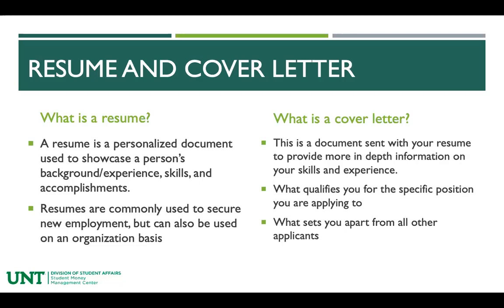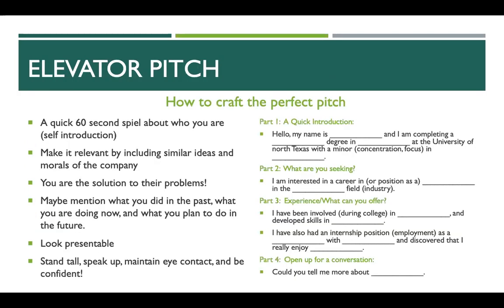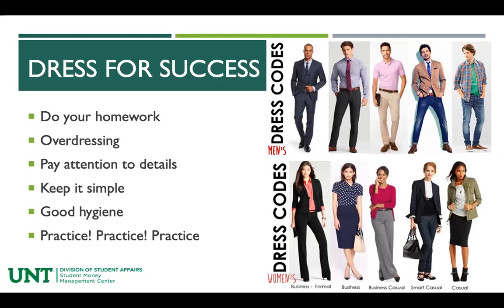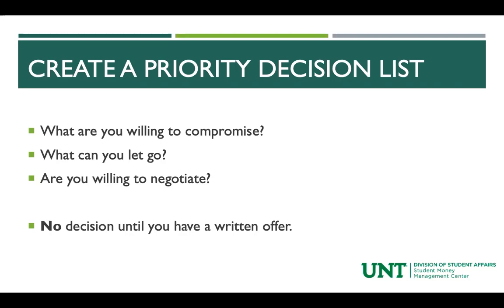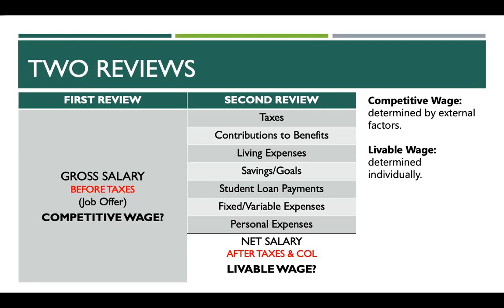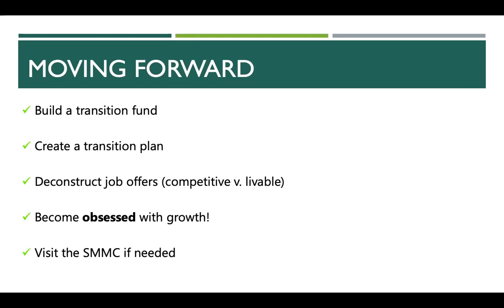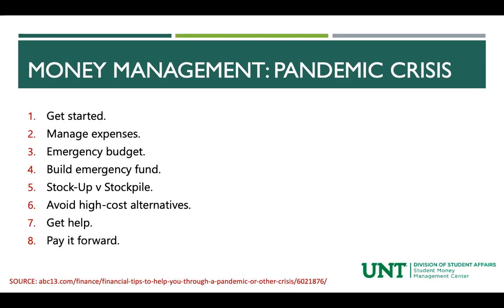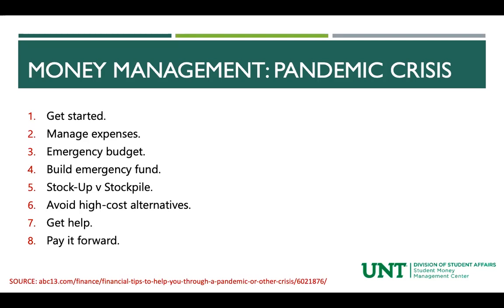How to Land a Job and Evaluate an Offer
Presented by the Student Money Management Center & the Career Center